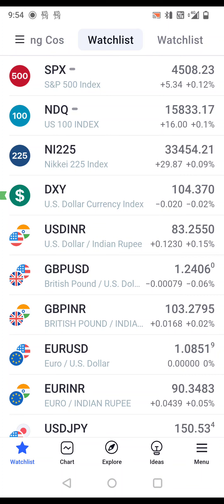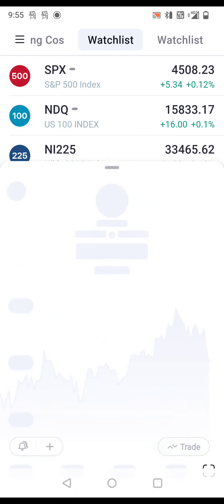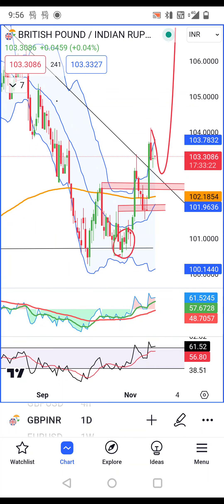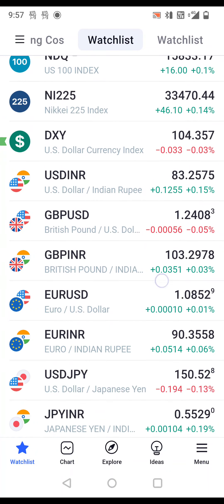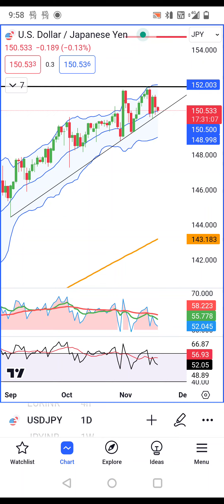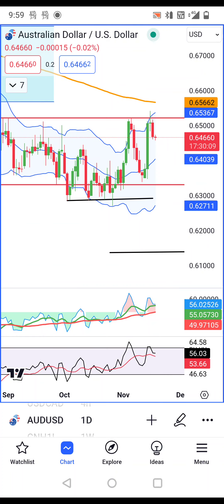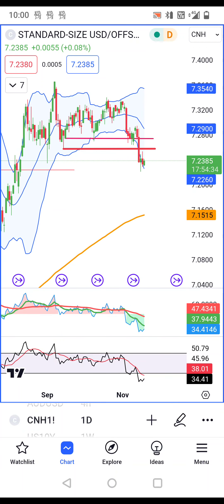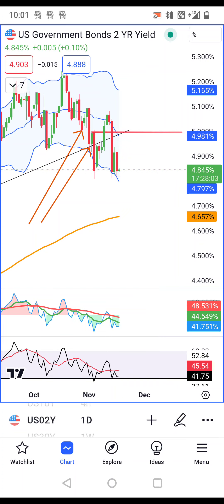ECB, FEB DATA DEPENDENCY ADDS UNCERTAINTY TO THE TIMING OF RATE CUTS-- MARKET TALK.